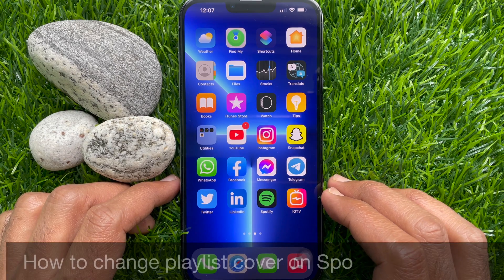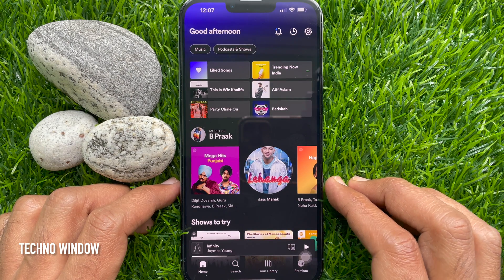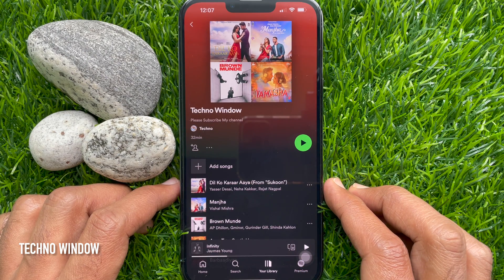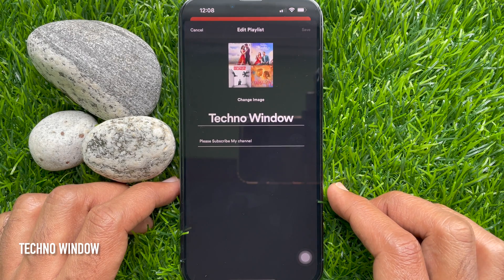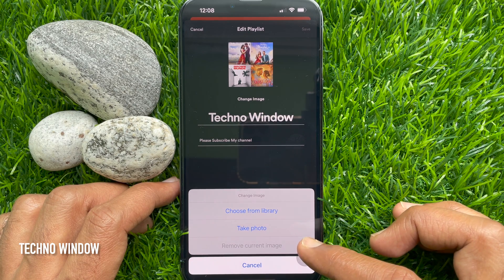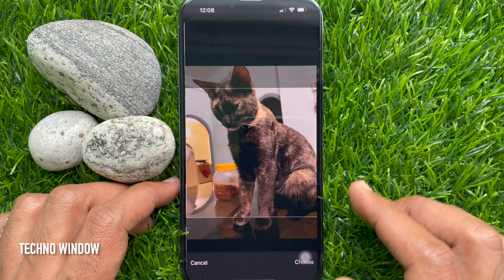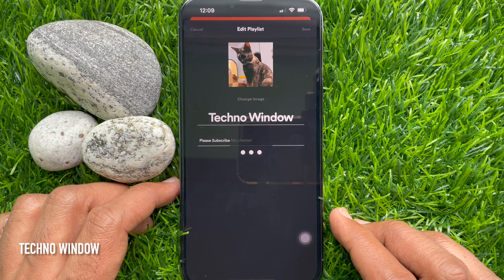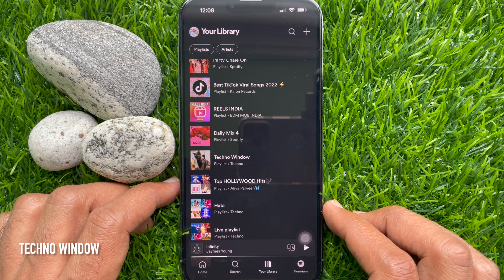How to Change Playlist Cover on Spotify App